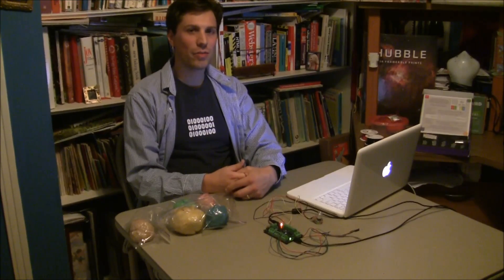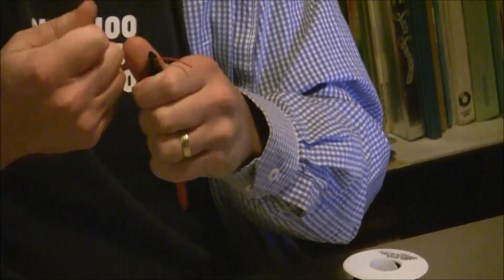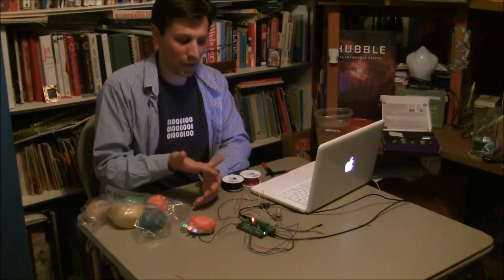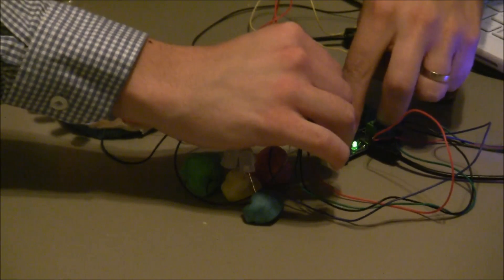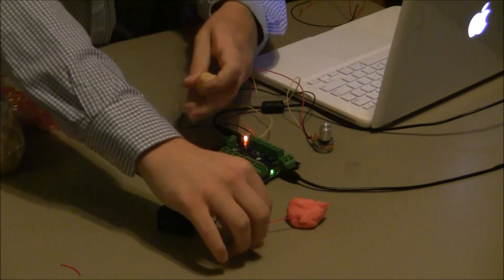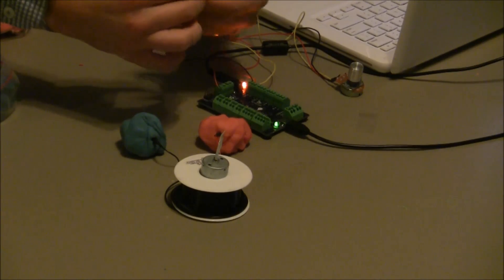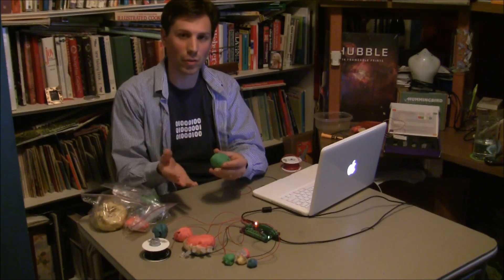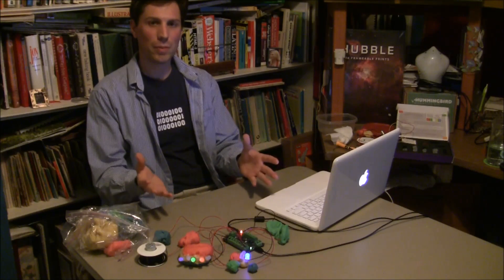Hummingbird and Squishy Circuits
Tutorial demonstrating how to use the Hummingbird controller to connect with components in the Squishy circuits kit using conductive play-dough.